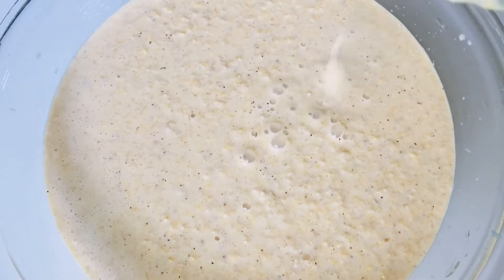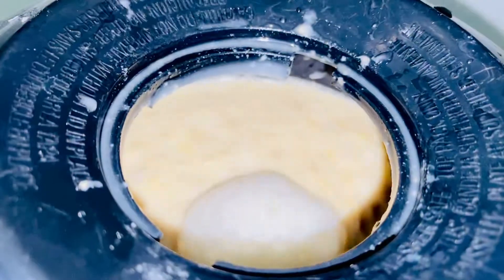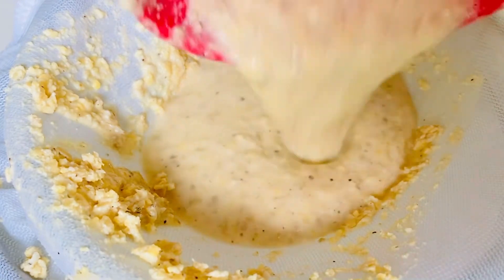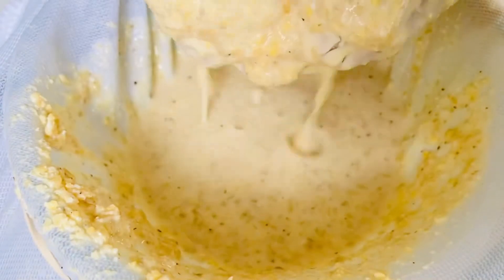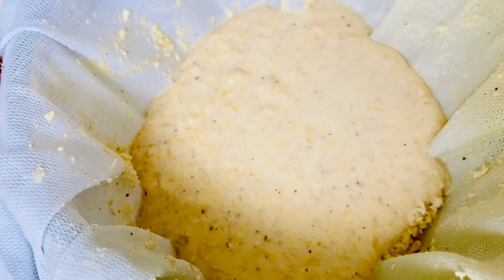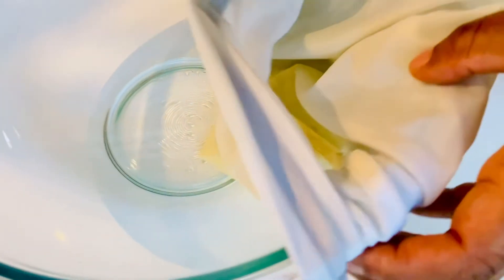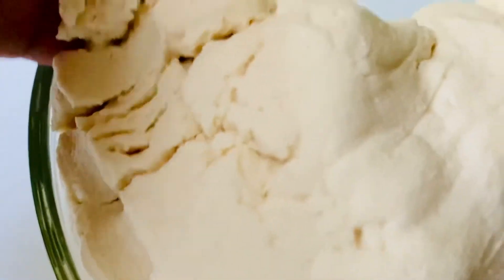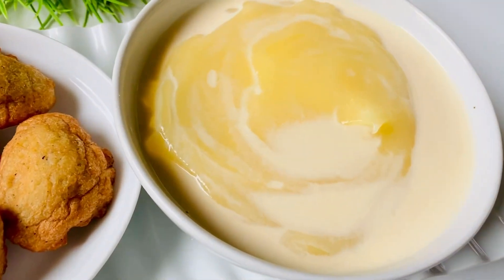Nigeria Akamu | How to make Nigeria Ogi Pap Akamu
how to make Nigeria breakfast
how to make ogi
how to make akamu
nigerian food
how to make Pap
akamu and Akara
how to make akamu from corn
how to make ogi from scratch
how to make corn pudding
how to make perfect akamu